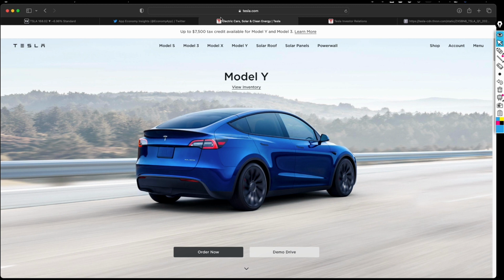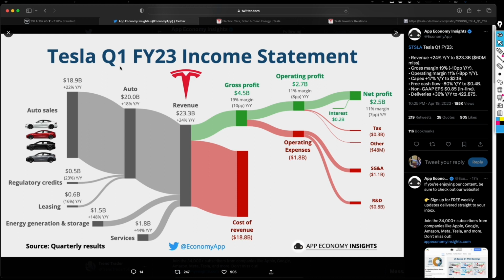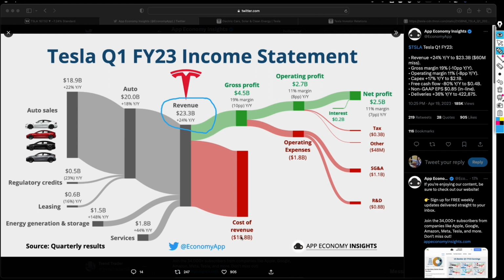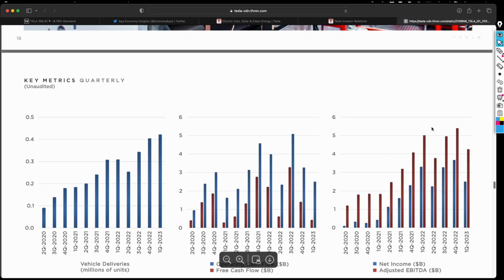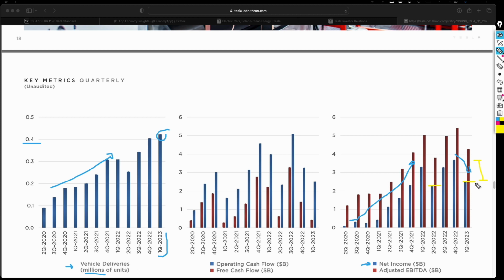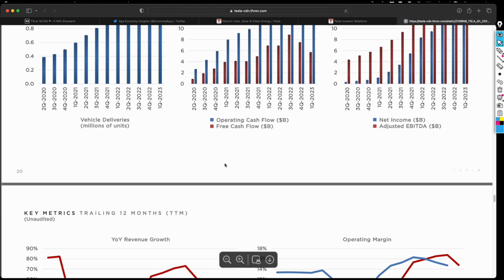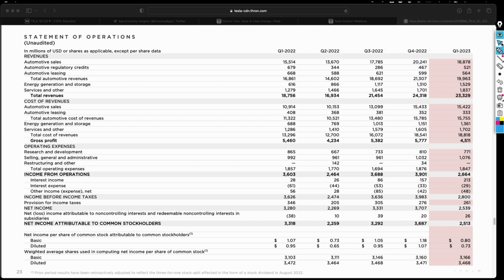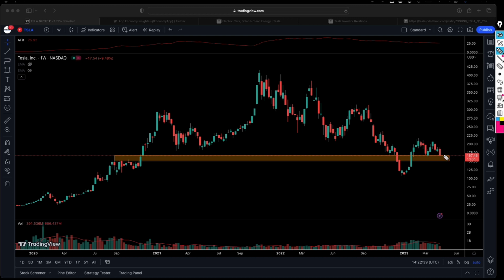Trend Trader | Tesla Q1 2023 Earnings Results | Tesla Delivery Updates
In this video, we look at Tesla's quarter one of the 2023 financial year. Tesla grew its earnings by 20% but its net income declined. Tesla delivered 400 000 vehicles in Q1 2023.

Timestamp
00:00 Tesla Earnings Report
01:00 Tesla Quarter 1 2023 Earnings
03:00 Tesla Latest Earnings
05:00 Tesla Delivery Updates
09:00 Tesla Stock Analysis
09:05 Tesla Technical Analysis